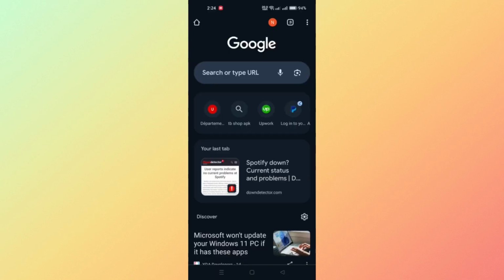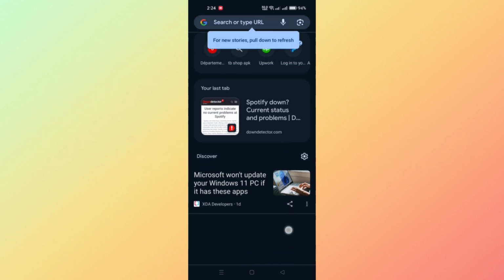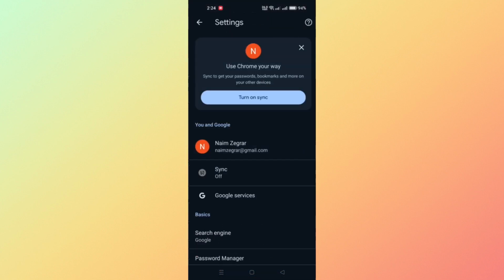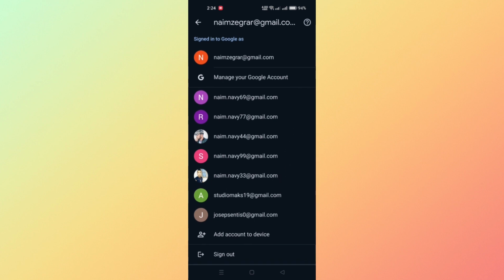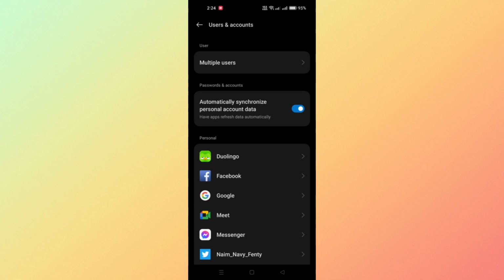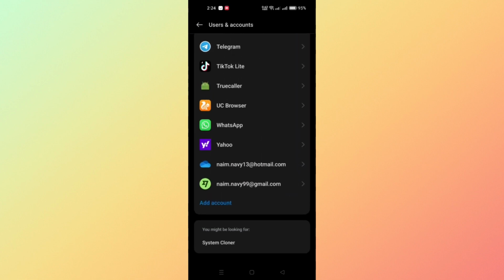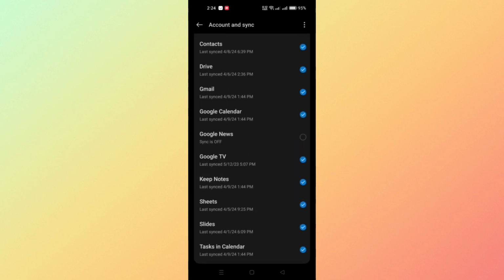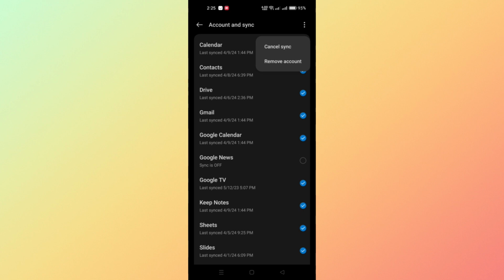How To Remove A Google Account From Chrome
Are you tired of seeing your Google account lingering on Chrome? It's time to bid farewell! In this step-by-step tutorial, we'll guide you through the process of removing a Google account from Chrome effortlessly. Whether you're switching accounts or just decluttering, we've got you covered.

Steps to Remove Google Account from Chrome:

Launch Chrome on your device.
Click on your profile picture or initials located at the top right corner of the screen.
Select "Manage your Google Account."
Navigate to the "Security" tab.
Scroll down to find "Your devices" and select "Manage devices."
Locate the device from which you want to remove your Google account and click on it.
Finally, select "Sign out" to remove the account from Chrome.
It's as simple as that! Clean up your browsing experience and manage your accounts efficiently. Don't let unnecessary clutter weigh you down.